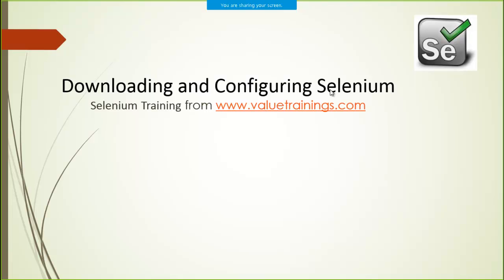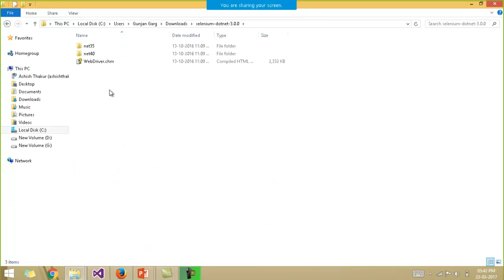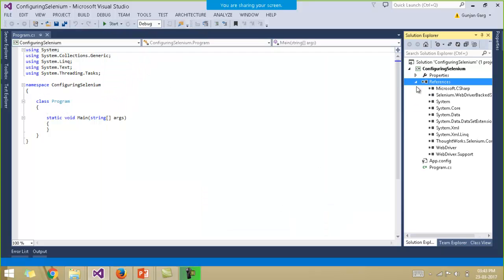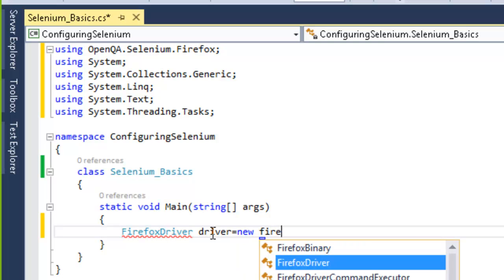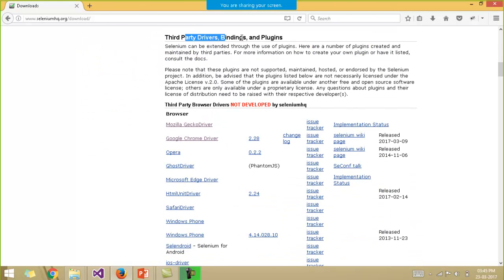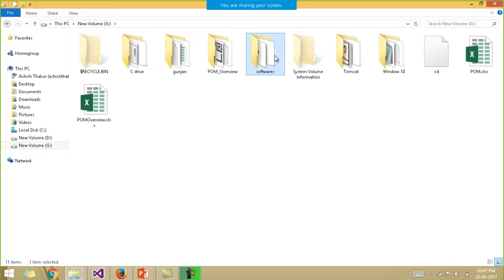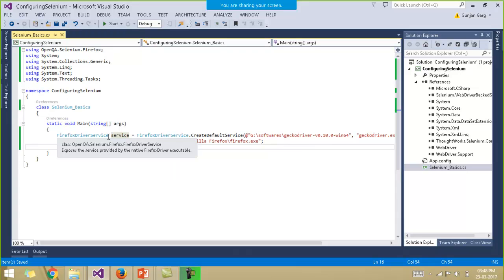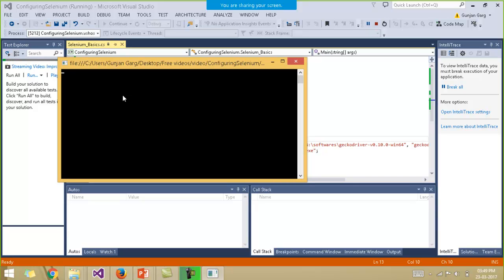Selenium C# Tutorial - Download/Install Selenium WebDriver C#